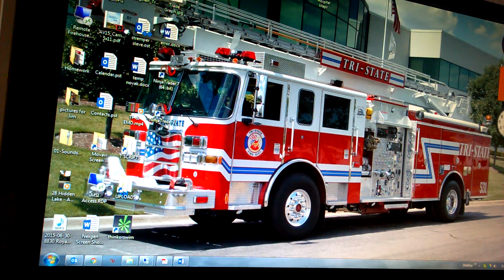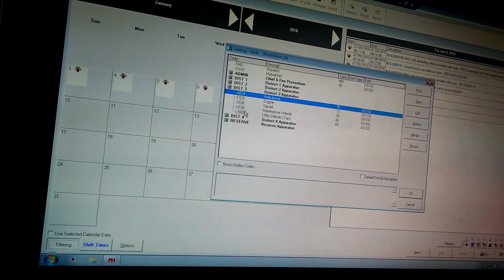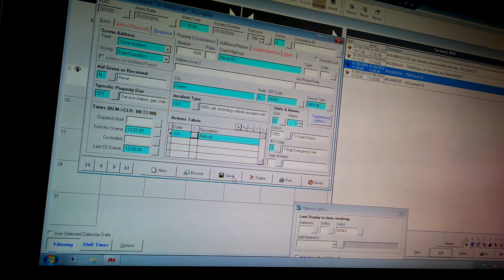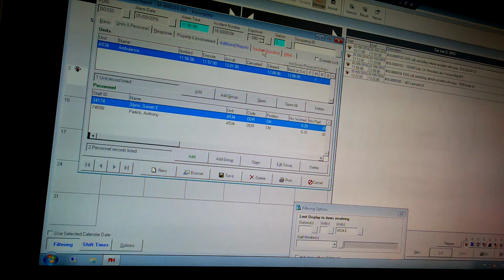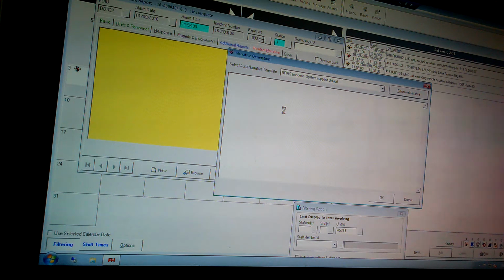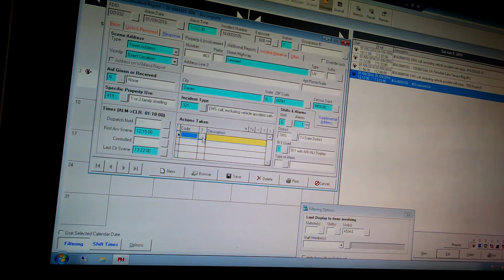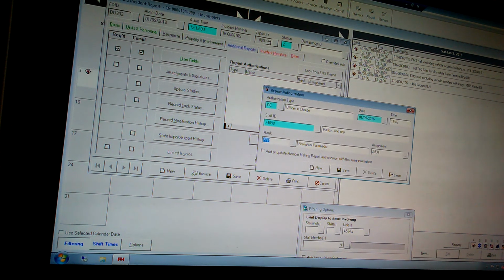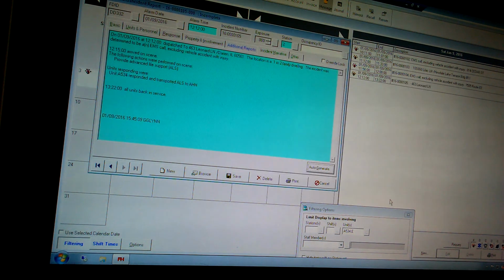FireHouse Software: Inputting Report Data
Quick overview of how to complete a FireHouse report.